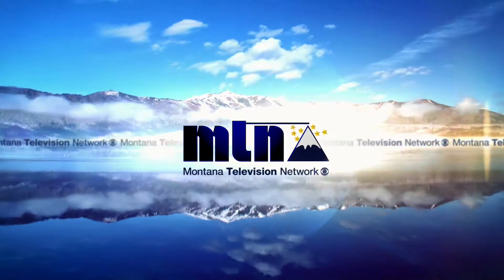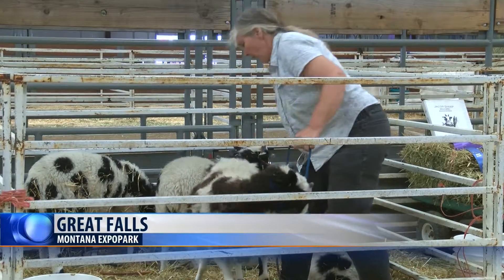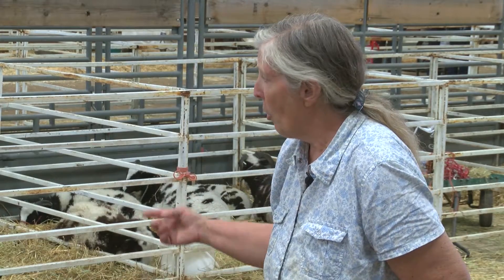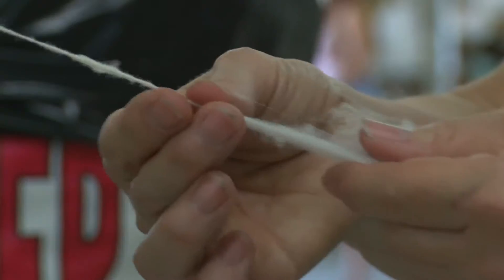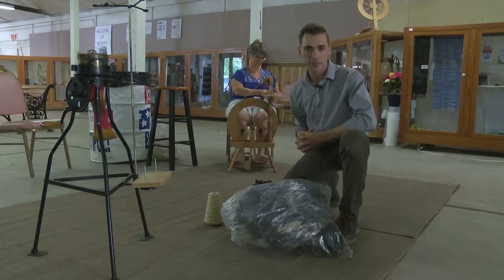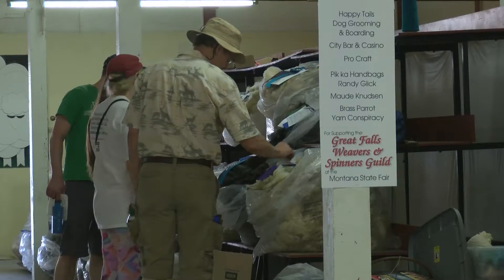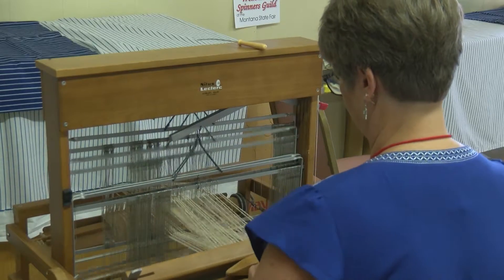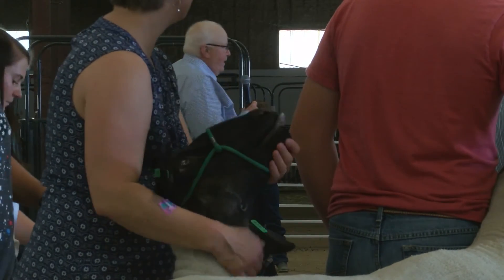KRTV SHEEP & WOOL COMPETITIONS AT THE MONTANA STATE FAIR 7-30-17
The Montana State Fair featured a sheep competition on Sunday July, 30th 2017, Some of the sheep that competed also had their fleeces judged by wool experts in the Weaving and Wool Department.